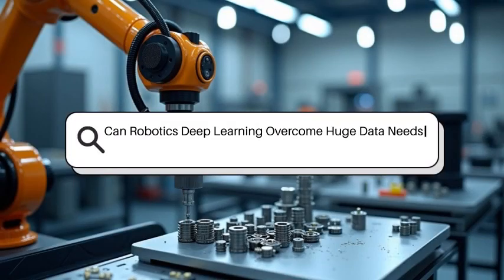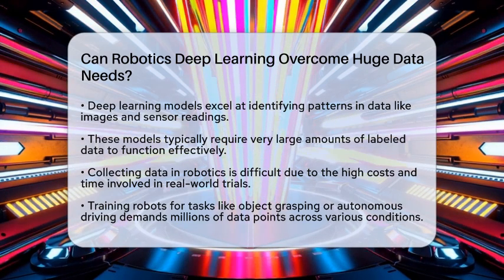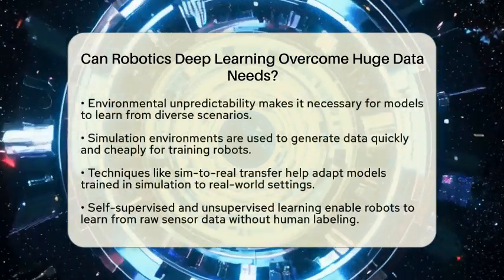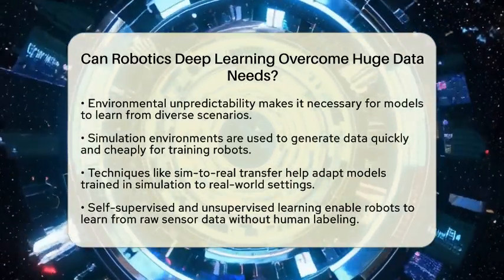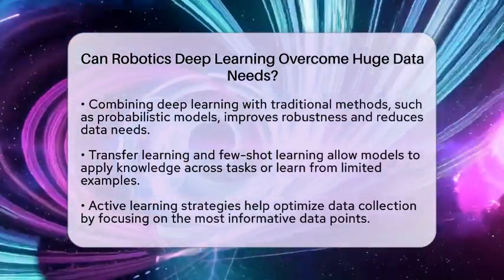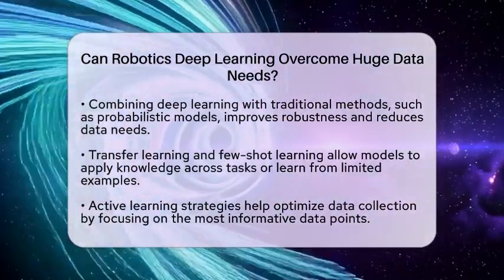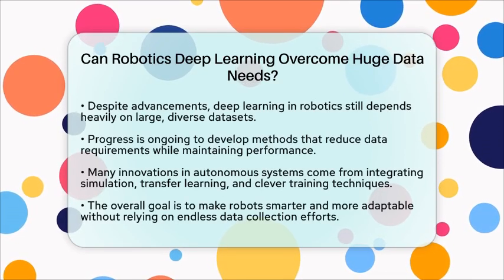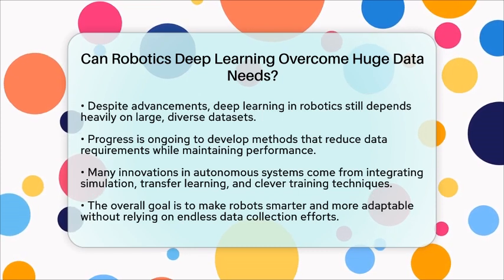Can Robotics Deep Learning Overcome Huge Data Needs? - Everything About Robotics Explained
Can Robotics Deep Learning Overcome Huge Data Needs? Have you ever wondered how robots learn to perform complex tasks with minimal data? In this engaging video, we explore the current challenges and innovative strategies in applying deep learning to robotics. We’ll explain why large amounts of data are typically needed for training robotic models and what makes data collection in real-world environments so demanding. We’ll discuss how virtual simulations are used to generate extensive training data efficiently and how techniques like sim-to-real transfer help adapt these models to actual settings. You’ll learn about self-supervised and unsupervised learning methods that allow robots to understand their surroundings without constant human input. Additionally, we’ll cover how combining traditional robotics approaches with deep learning improves system reliability and reduces data requirements. We’ll also introduce concepts like transfer learning, few-shot learning, and active learning, which help robots learn faster and with fewer examples. Despite progress, deep learning in robotics still relies heavily on diverse datasets, but ongoing research is making strides toward more data-efficient solutions. Whether you’re interested in autonomous vehicles, drones, underwater robots, or robotic arms, this video offers valuable insights into how AI is shaping the future of robotics.

About Us: Welcome to Everything About Robotics Explained, your go-to channel for all things robotics. Whether you're a beginner or an enthusiast, we cover a variety of topics including robotics engineering, humanoid robots, AI robots, industrial robots, and home robots. Our tutorials guide you through building robots, programming them, and understanding the role of sensors and actuators. We also delve into healthcare robotics, drone robotics, and robotics technology, preparing you for a future in this exciting field. Join us as we explore robotics in manufacturing, competitions, education, and robotics careers.